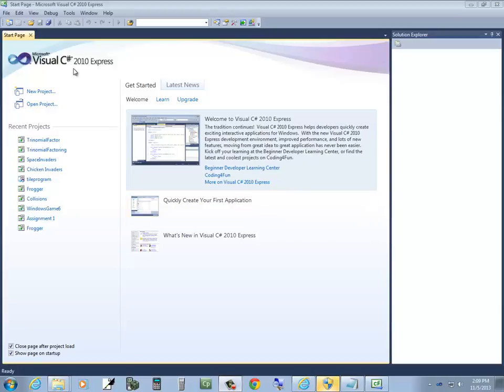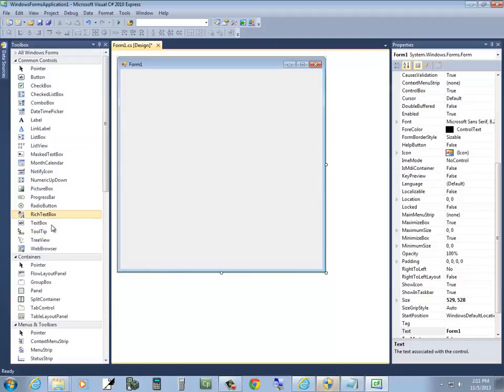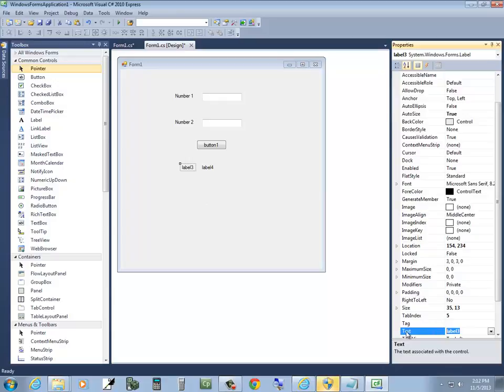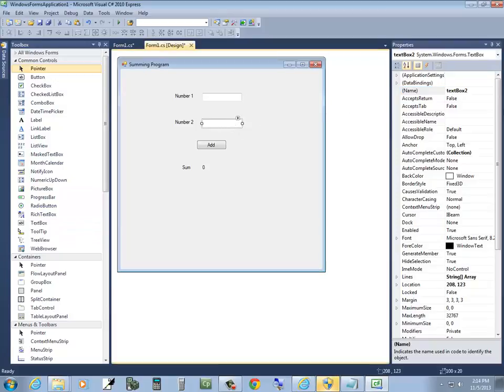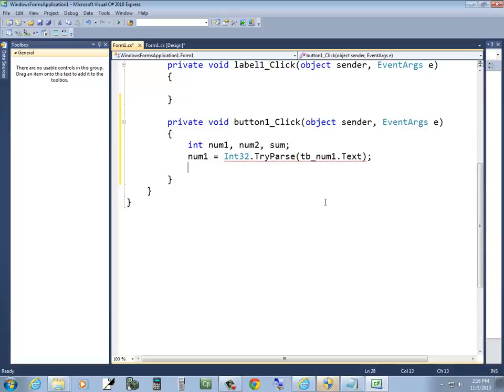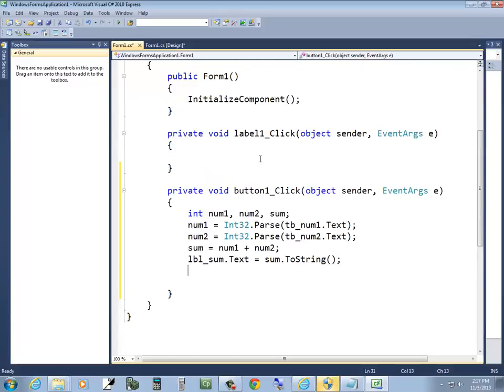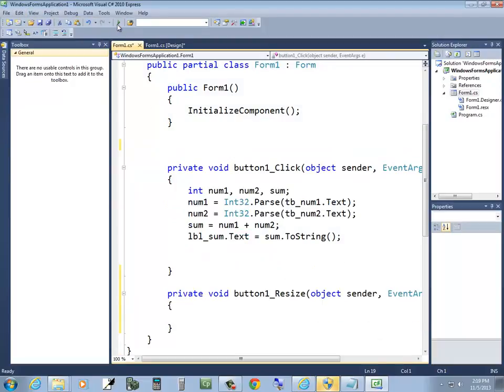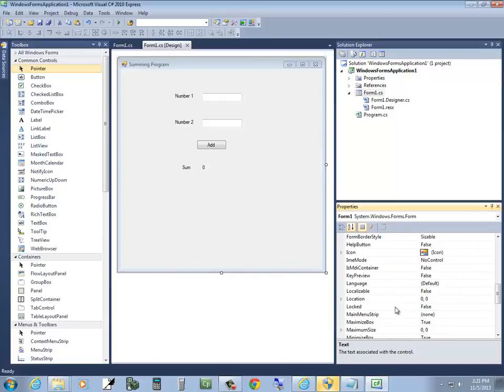C# Programming - GUI Introduction - Adding Two Numbers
C# Programming - GUI Introduction - Adding Two Numbers.  See http for more videos.  This is Visual C# 2010, hopefully it matches your version